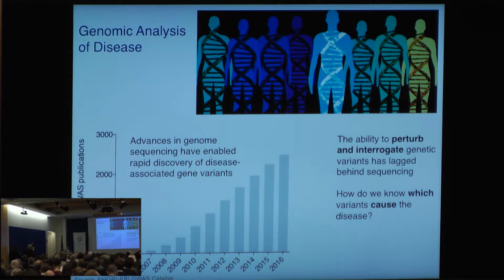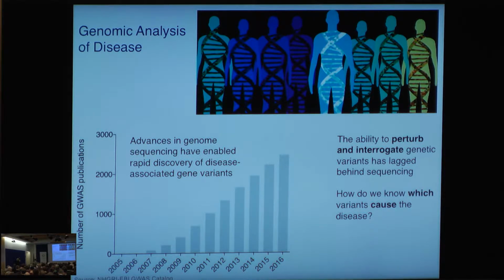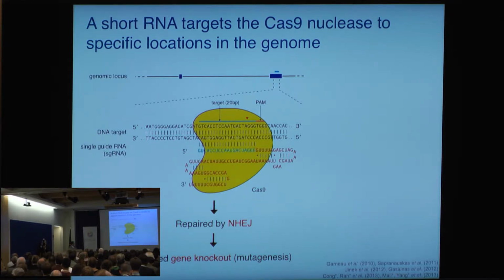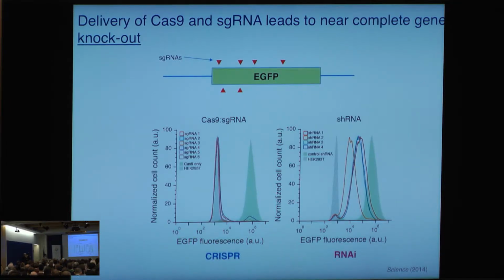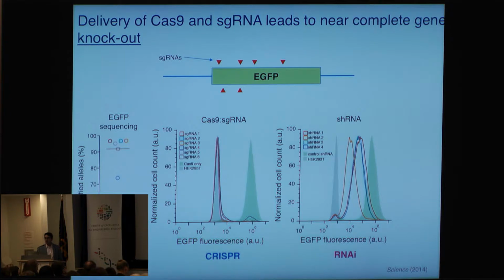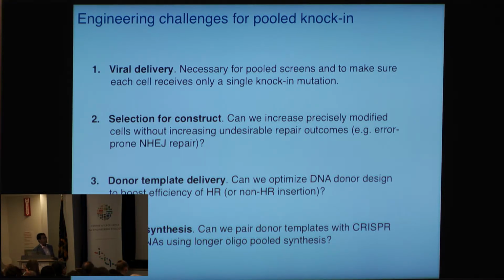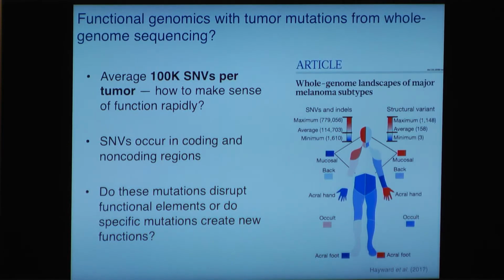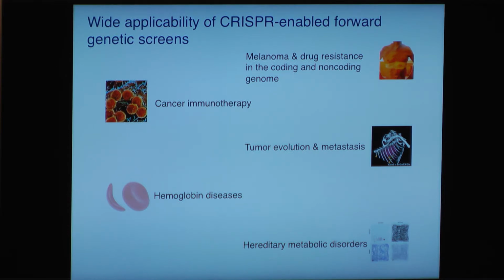New Pilot Projects | Neville Sanjana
Neville Sanjana, New York Genome Center
| Precision Human Genome Engineering of
Disease-Associated Noncoding Variants

GP-write: PRESENTATION/DISCUSSION OF NEW PILOT PROJECTS
This session will describe an initial set of pilot projects intended to launch GP-write and establish a diverse community of participants. Whole genome design and engineering is central to each effort aimed at approaches rooted in the re-design of genetic elements to elucidate biological insights or impart new biological function. In addition to these scientific efforts, other pilot projects will focus on establishing a sustainable and transparent governance structure as well as ethical, legal and societal implications of GP-write.